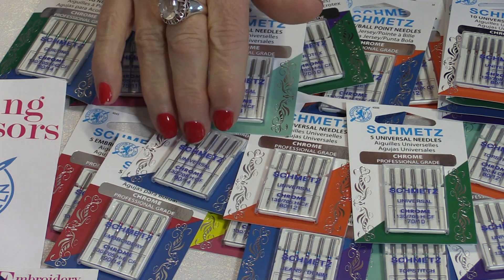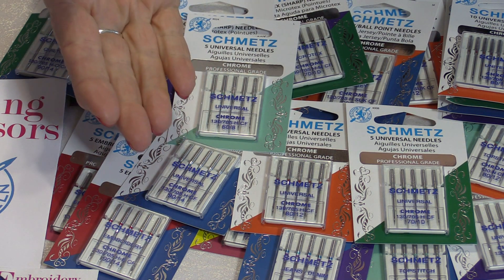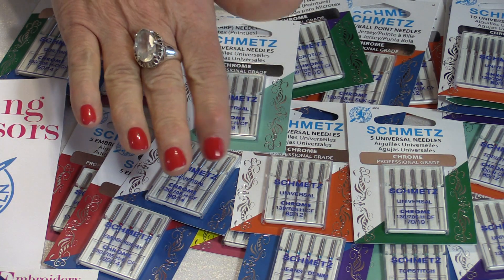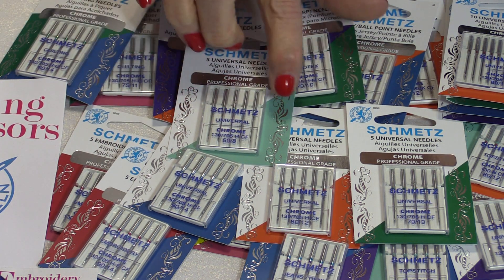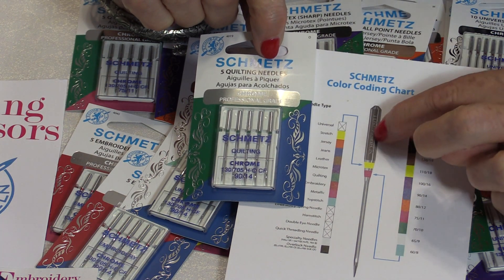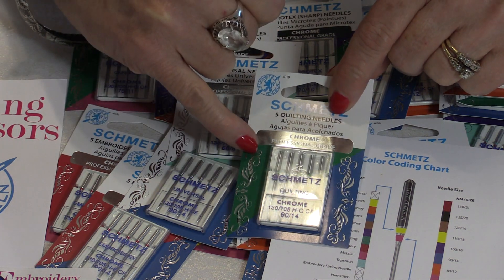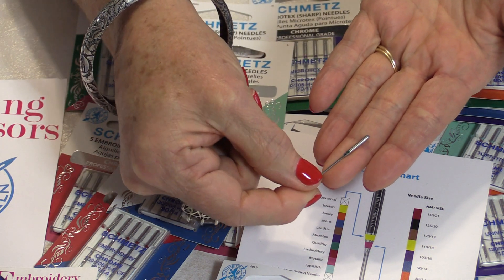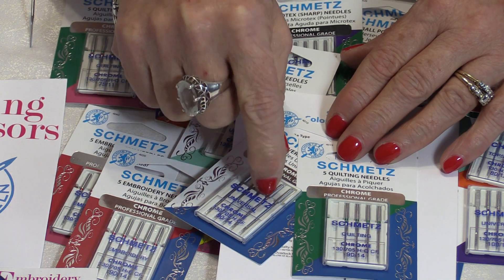New Chrome Plated Houshold Sewing Needles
Can the Good Old Fashion Sewing Machine Change? Yes! and let's see how:)